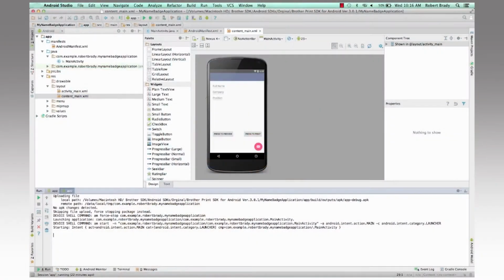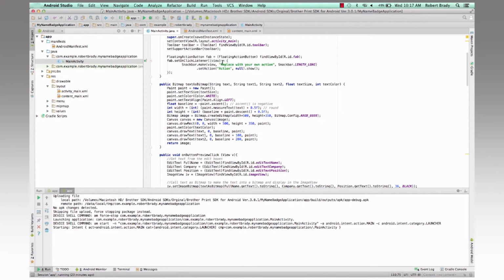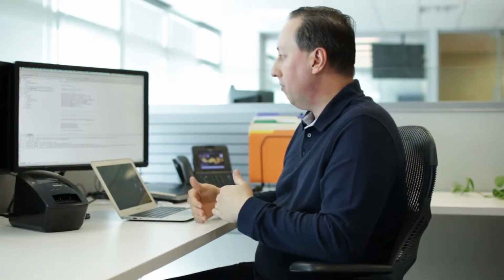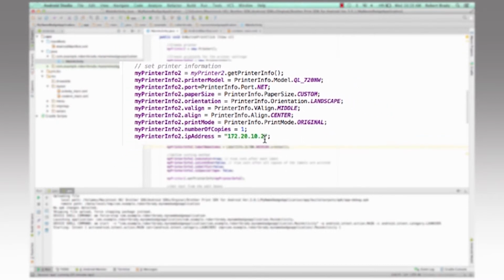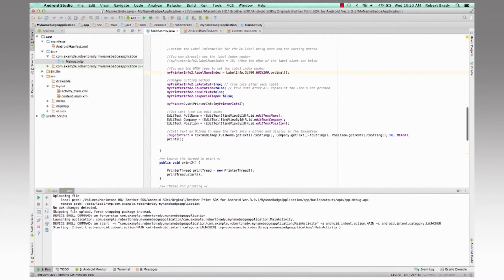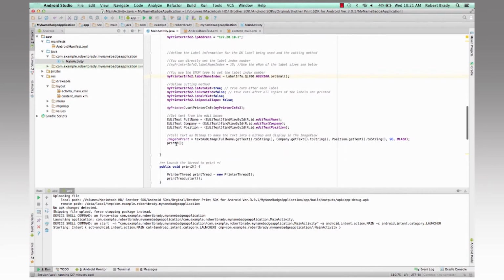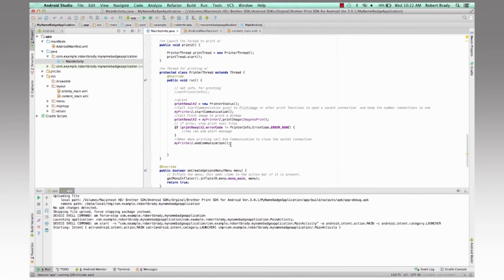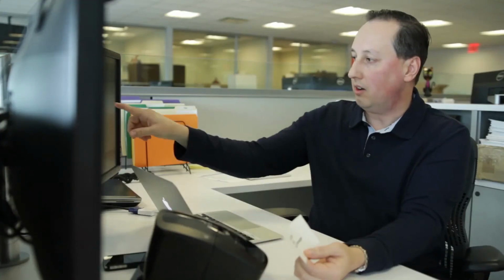How to develop a custom Android SDK with Brother Labellers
For any questions or more information on SDKs, contact the Brother Commercial Division on: